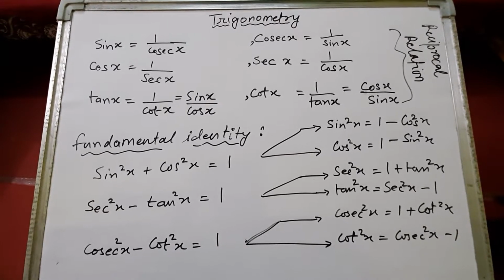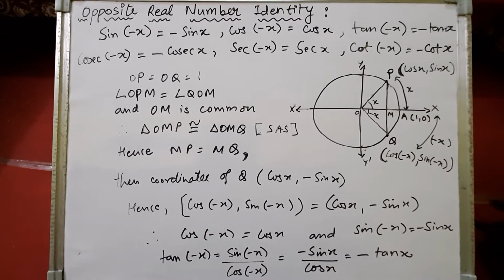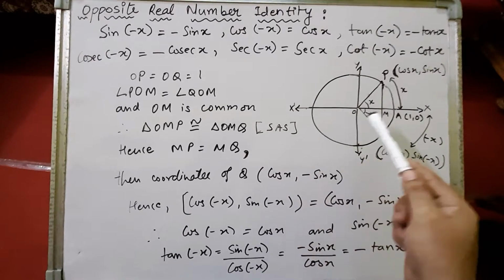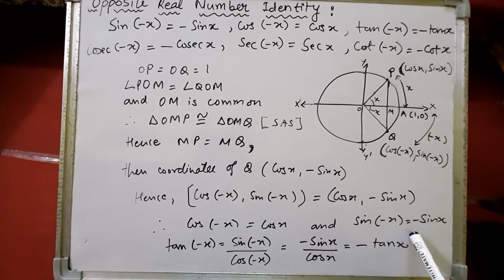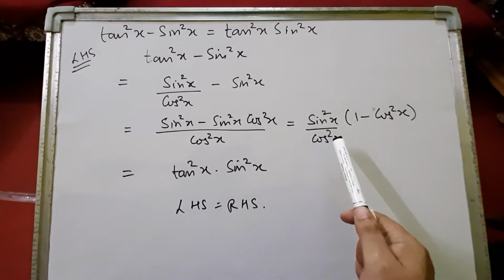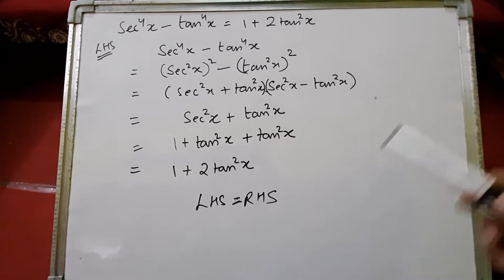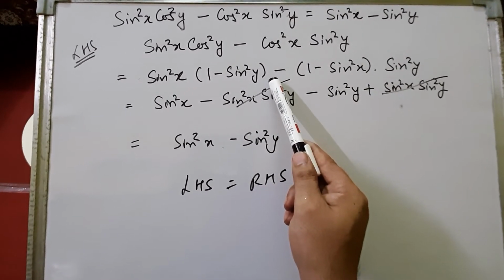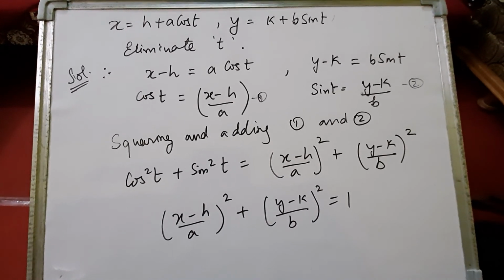Raza sir mhs topic: trigonometry class11 (part1)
Explanation of formulas and concepts and discussion of sums.